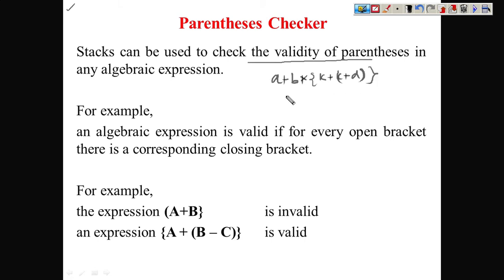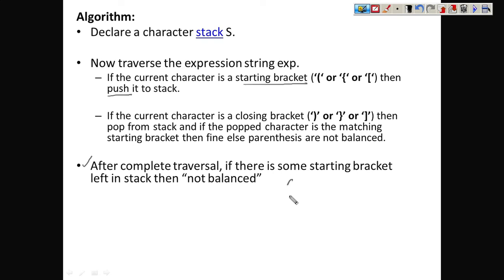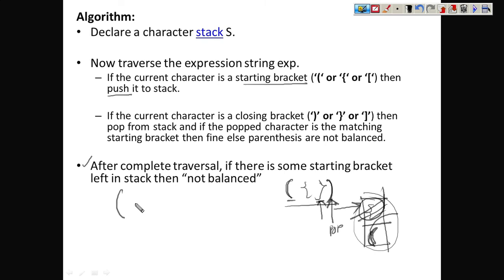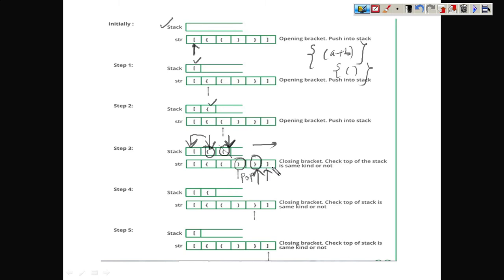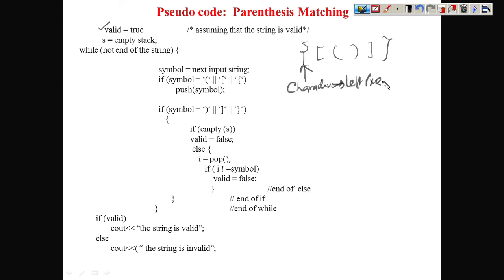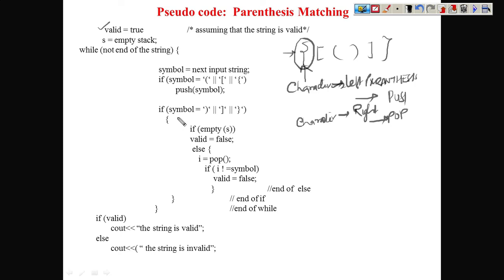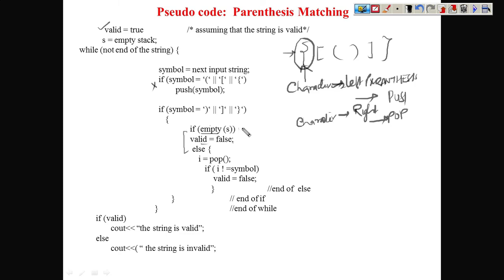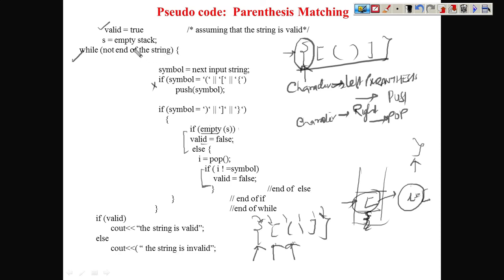How to Implement Parenthesis Checker using Stack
This lecture will explain how stack can be used to implement parenthesis checker to verify any expression